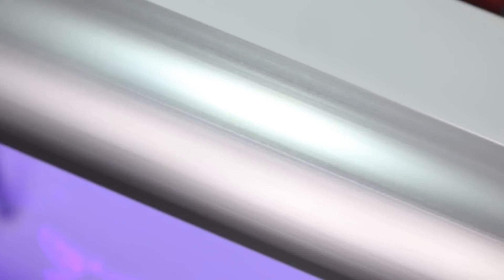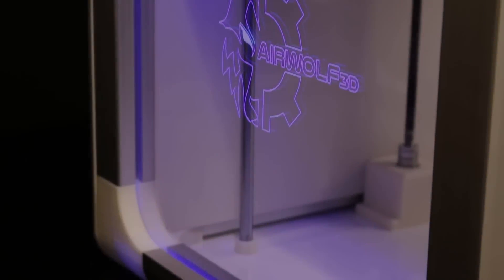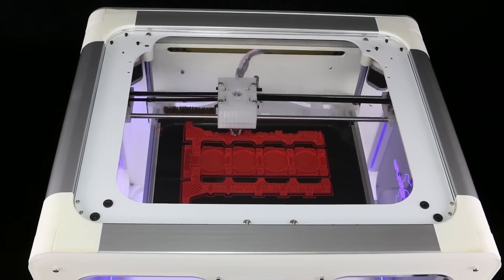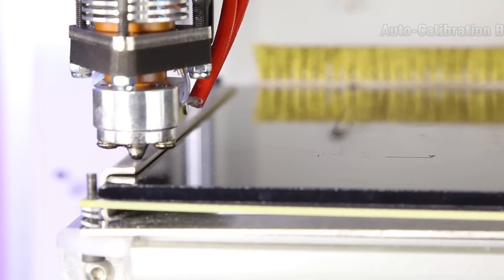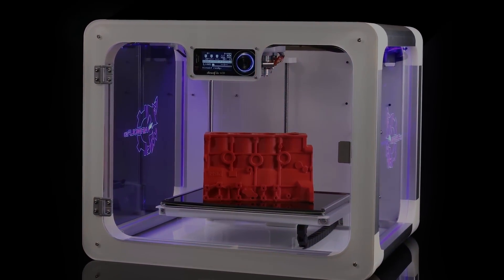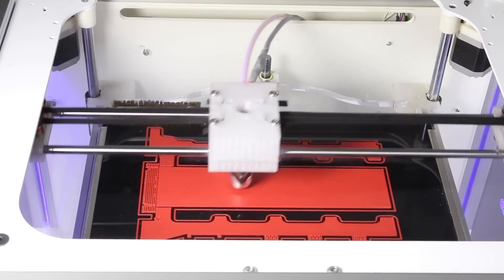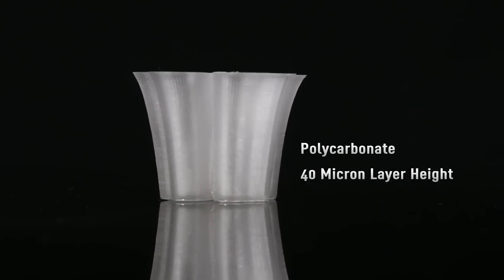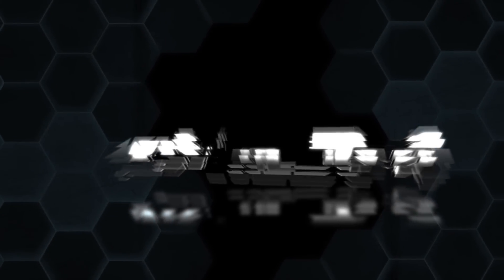AXIOM High Accuracy 3D Printer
Airwolf 3D introduces the most advanced desktop 3D printer ever created, AXIOM. Featuring a number of ground-breaking advancements never before found in a 3D printer, Airwolf 3D has defied the boundaries and has set a new standard for the desktop market. AXIOM provides un-paralleled speed, resolution, ease of use, and durability in one sleek package.

AXIOM features auto-leveling, an enclosed build chamber, a CORE XY motion system, high-temperature printing in polycarbonate and 40+ other materials, as well as a huge build envelope and 4 different ways to connect.  Visit Airwolf3d.com